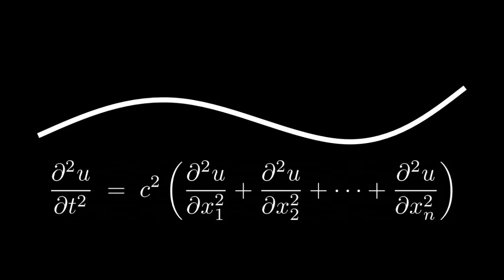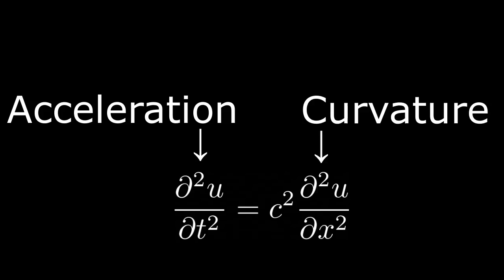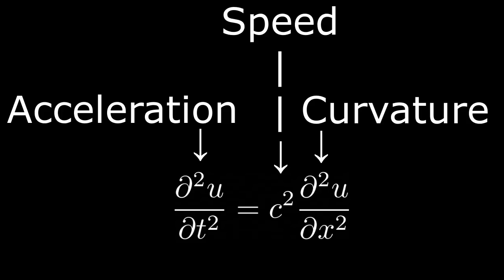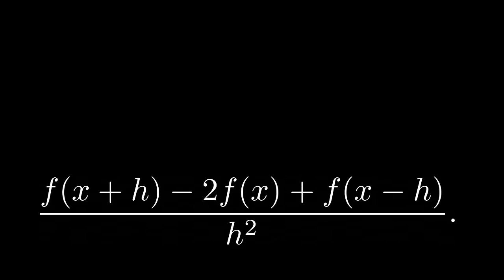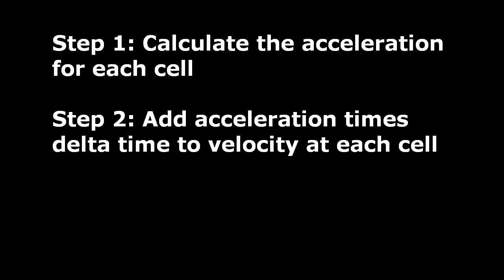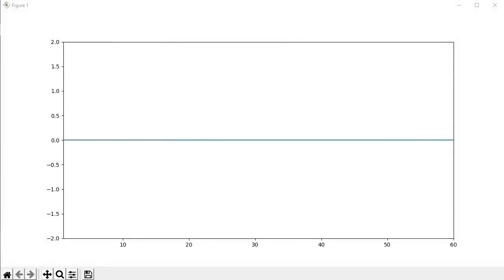Levathia Bound Devlog #1 - Real Wavey Water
Levathia Bound is a metroidvania to be released late 2021!